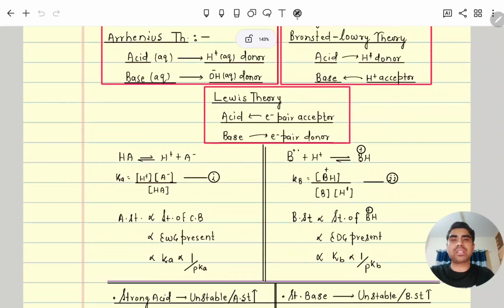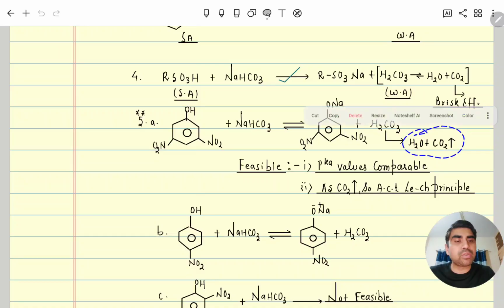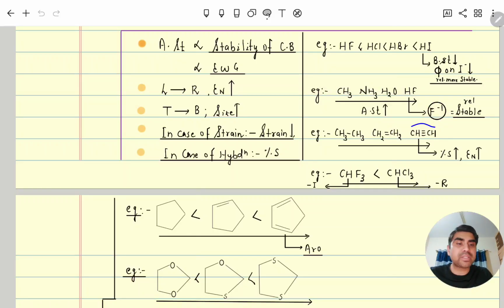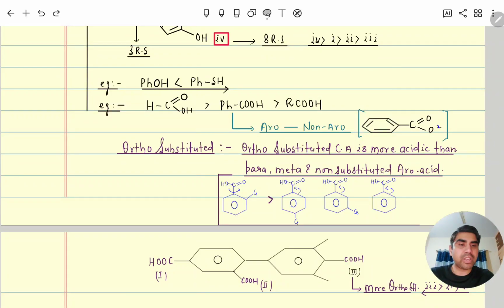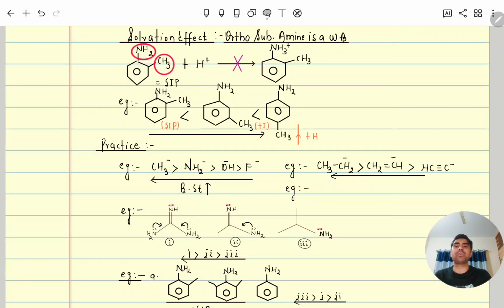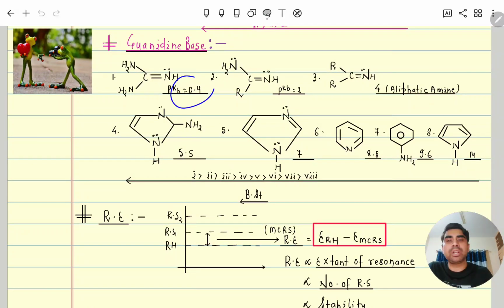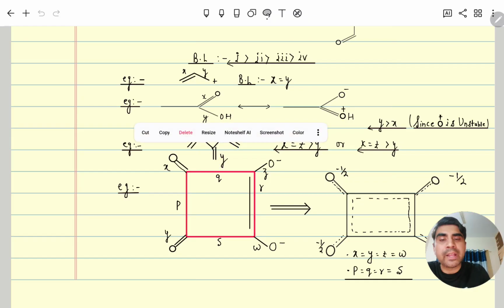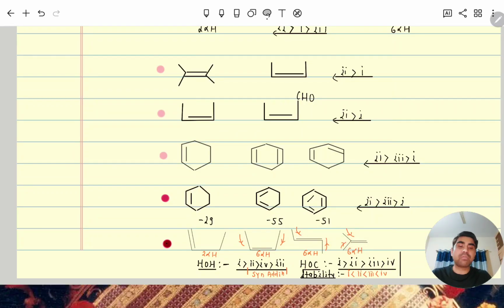GOC-3 (General Org Chem) | Acidic & Basic Strength | Synopsis | Class 11th | JEE | NEET | AA sir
The video, "GOC-3 (General Org Chem) | Acidic & Basic Strength | Synopsis | Class 11th | JEE | NEET | AA sir," provides a comprehensive overview of acidic and basic strength, their influencing factors, and related concepts in organic chemistry.

Here's a summary of the key topics:

Acidic and Basic Strength Fundamentals (3:57): The video begins by defining pH, pOH, pKa, and pKb, explaining their relationship to acidic and basic strength. It emphasizes that a higher Ka value means higher acidic strength and lower pKa, while a higher Kb value means higher basic strength and lower pKb.
Acidic Strength Order (4:25): The instructor highlights the importance of understanding and memorizing the acidic strength order of various compounds, including succinic acid, picric acid, carbonic acid, phenols, water, and alcohols. The stability of the conjugate base through resonance is presented as a key factor determining acidic strength (19:07).
Factors Affecting Acidic Strength (19:32): Several factors influencing acidic strength are discussed:
Electronegativity (19:35): Moving left to right across the periodic table, increasing electronegativity generally leads to higher acidic strength.
Size Factor (19:36): For elements in the same group, larger size (top to bottom) contributes to higher acidic strength due to less strain.
Hybridization (19:48): A higher percentage of s-character in hybridization leads to a more stable conjugate base and thus higher acidic strength.
Aromaticity, Resonance, Hyperconjugation, and Inductive Effect (23:48): These effects are crucial in determining the stability of the conjugate base, with aromaticity being the most prominent, followed by resonance, hyperconjugation, and inductive effect.
Ortho Effect (SIR Effect) (33:58): This special effect in ortho-substituted carboxylic acids leads to increased acidic strength due to the steric inhibition of resonance, which allows the carboxylic acid group to become perpendicular to the benzene ring, maintaining aromaticity.
Basic Strength (36:15): The video shifts to basic strength, stating that a more stable conjugate acid results in higher basic strength.
Factors Affecting Basic Strength in Amines (37:16): A "brahmastra" (master rule) is introduced for comparing the basic strength of amines:
Aliphatic vs. Aromatic Amines (37:22): Aliphatic amines are generally more basic than aromatic amines because the lone pair on nitrogen in aromatic amines is delocalized due to resonance.
Localized vs. Delocalized Electron Density (37:57): Localized electron density leads to higher basic strength compared to delocalized lone pairs.
Conjugate Acid Stability (38:07): If the above rules don't apply, the stability of the conjugate acid (through resonance, hybridization, and solvation effect) is considered.
Electron Donating/Withdrawing Groups (39:45): Electron-donating groups increase basic strength, while electron-withdrawing groups decrease it.
Steric Inhibition of Protonation (SIP Effect) (41:42): Bulky ortho-substituted groups in aniline systems hinder the acceptance of H+, significantly decreasing basic strength.
General Basic Strength Comparisons (44:21): Comparisons based on electronegativity, hybridization (sp3 ,sp2, sp for basicity), and localized vs. delocalized lone pairs are explained.
Amine Flipping (48:41): The concept of amine flipping and how it affects the availability of lone pairs for protonation and thus basicity.
Basic Strength in Aqueous and Gaseous Mediums (52:04): Specific orders for the basic strength of ammonia, primary, secondary, and tertiary amines are provided for both aqueous (SPTA for methyl, STPA for ethyl) and gaseous (Tertiary,Secondary,Primary Ammonia) phases.
Resonance Energy (54:59): Resonance energy is defined as the energy difference between the resonance hybrid and the most stable contributing structure. It is directly proportional to the extent of resonance and the number of resonating structures. Methods for estimating resonance energy, such as using the heat of hydrogenation, are discussed (55:50).
Bond Length, Bond Strength, Bond Energy, and Bond Order (1:00:39): These concepts are briefly explained, with emphasis on how conjugation and resonance affect them.
Heat of Hydrogenation and Combustion (1:07:26): The video concludes by defining heat of hydrogenation and its relationship to the number of pi bonds and stability. It also touches upon heat of combustion.